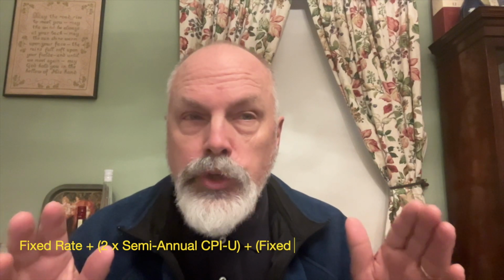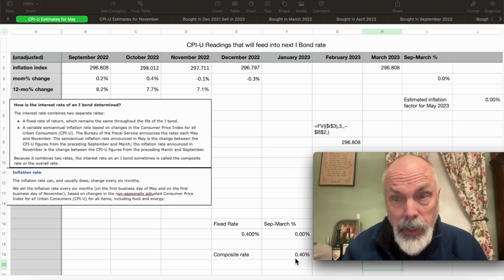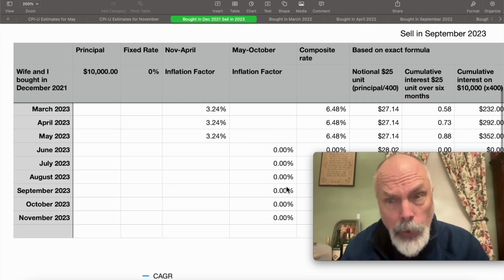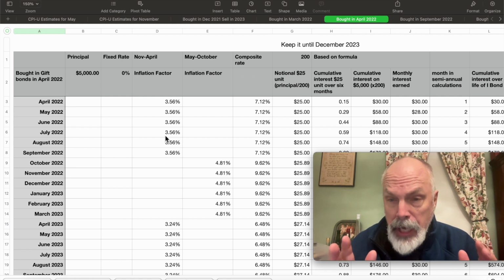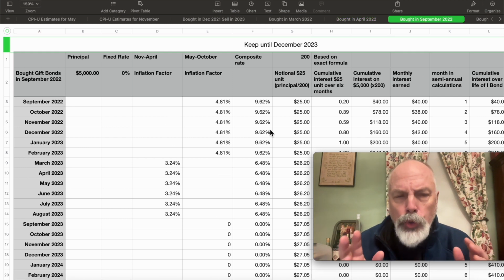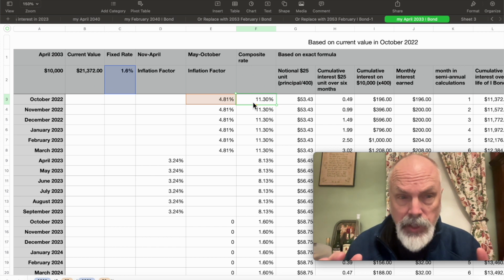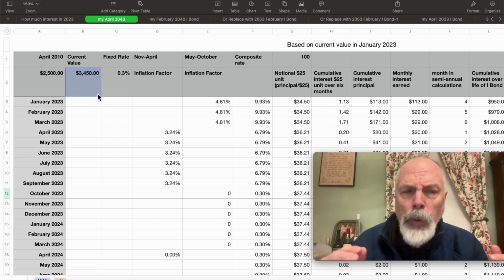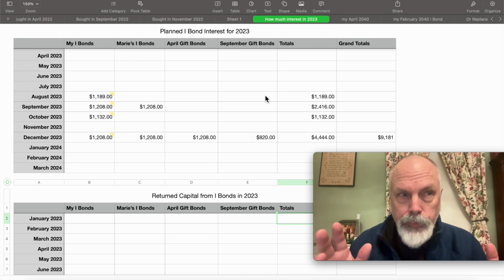My Plan to Sell I Bonds in 2023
Have we reached the end of the road for I Bonds in 2023?

If you purchase an I Bond before the end of April, you will earn 6.89% for the first six months.  But then what? If the inflation factor drops to zero, these bonds will end up earning about 3 and a half percent interest for the full year.  That’s less than some Bank CDs.

In this video, I will outline the calendar and math of my plan to sell I Bonds in 2023.